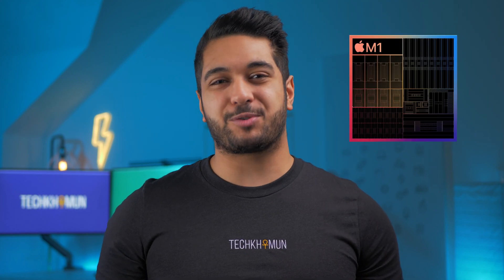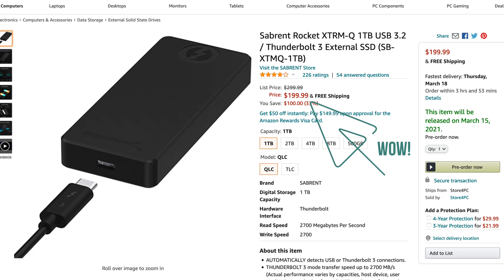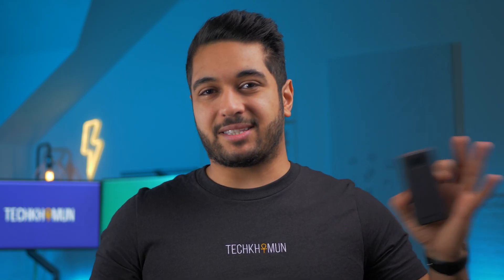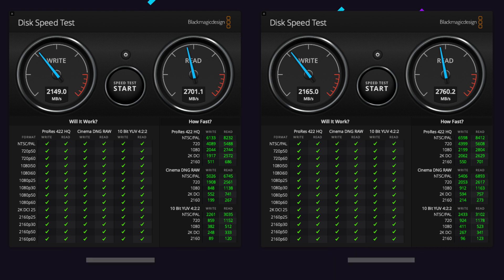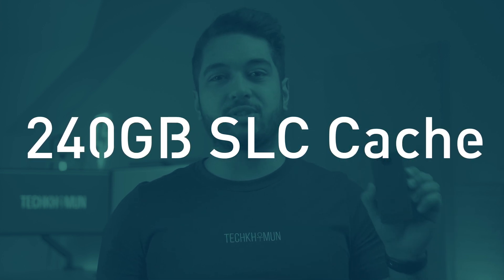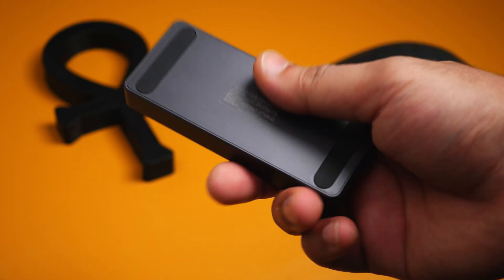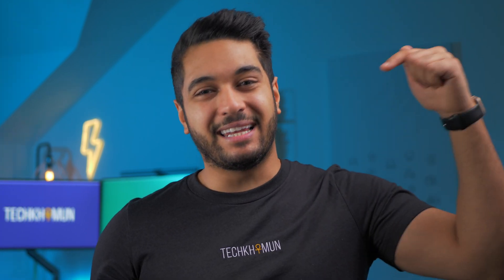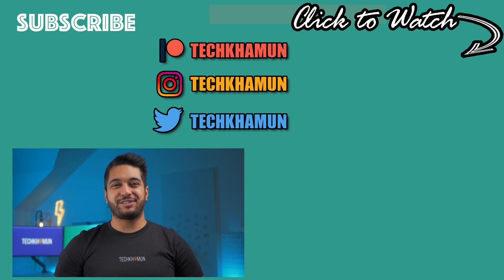M1 MACS + Super Fast External SSD 2021! Sabrent Rocket XTRM-Q Thunderbolt 3 SSD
Why spend nearly double on Apple's SSD upgrades? I have tested this Sabrent Rocket XTRM-Q SSD which you won't believe how fast it is!